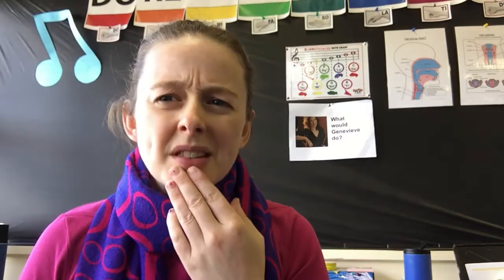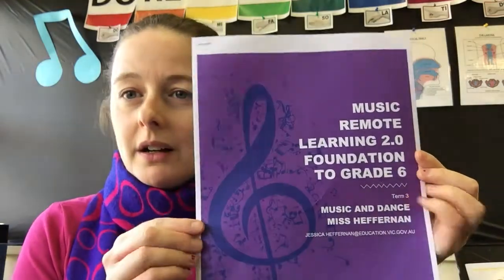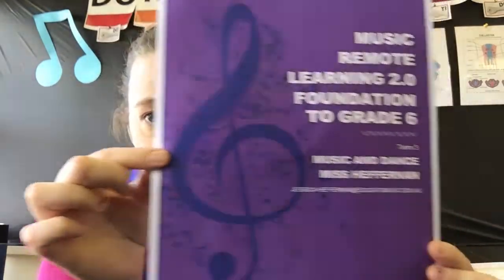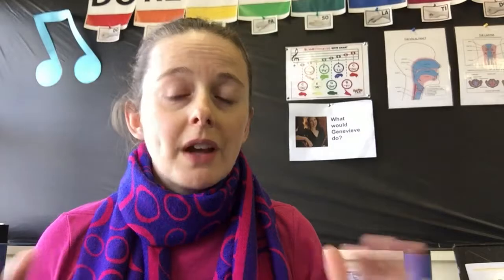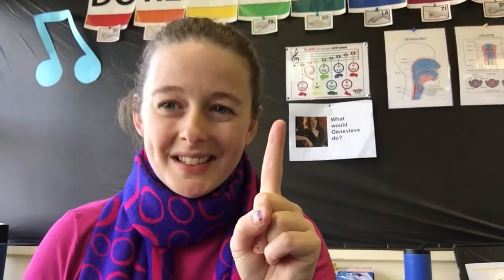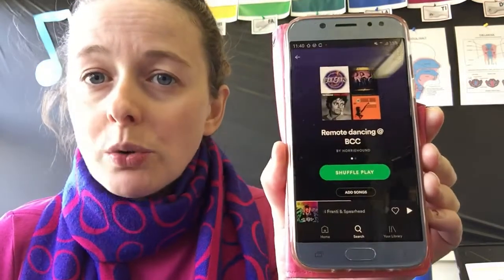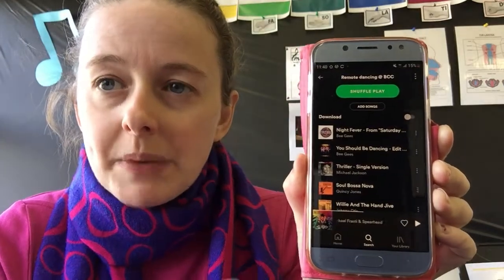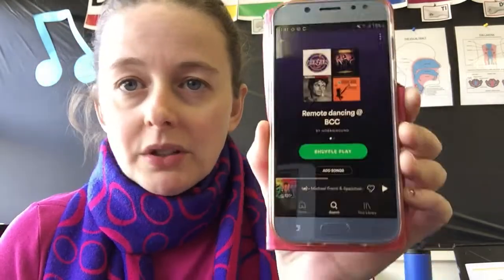Music Remote Learning 2.0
An outline of remote learning for F-6  Music for Term 3.